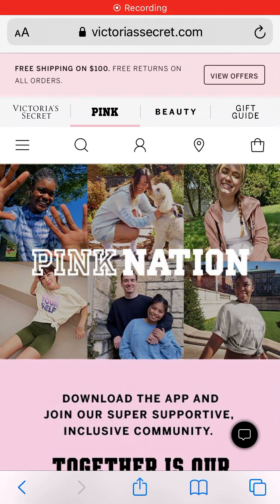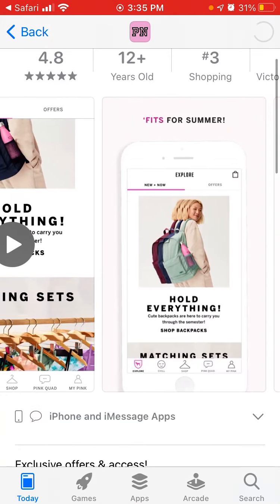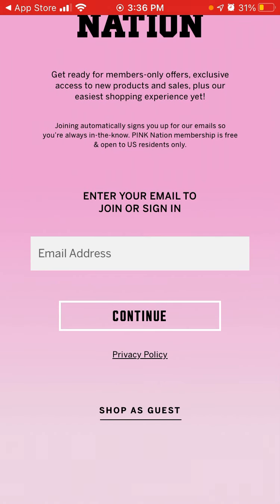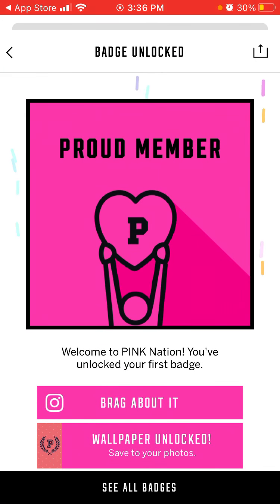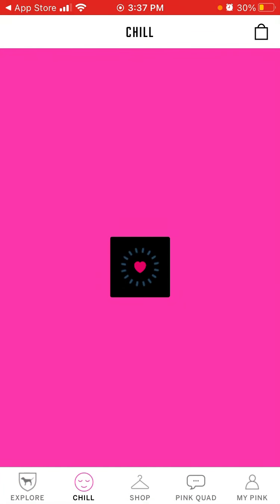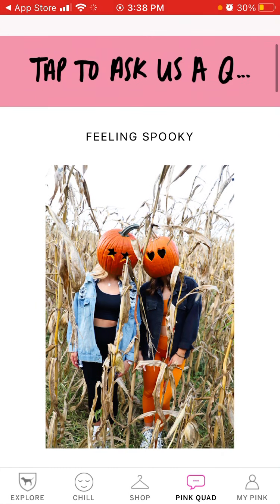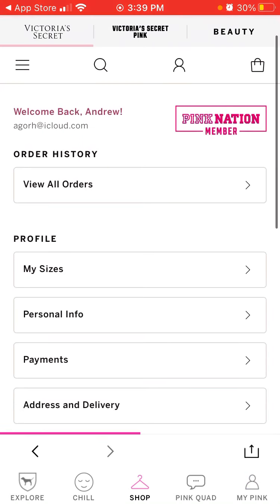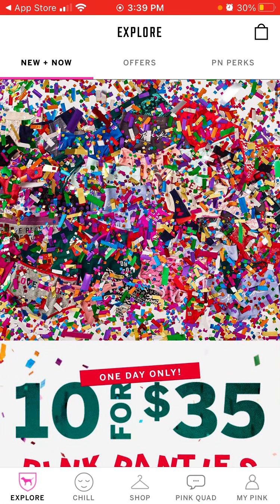PINK NATION app overview